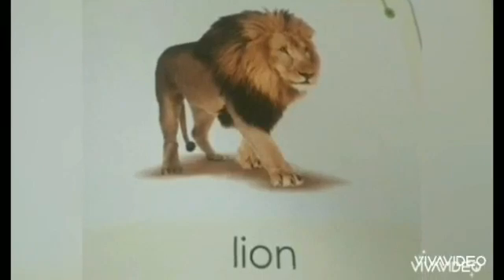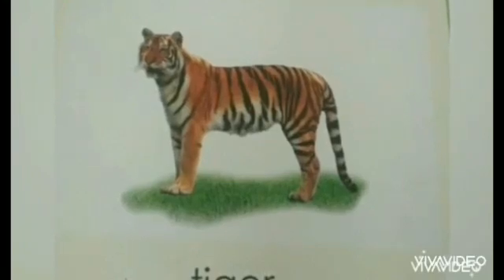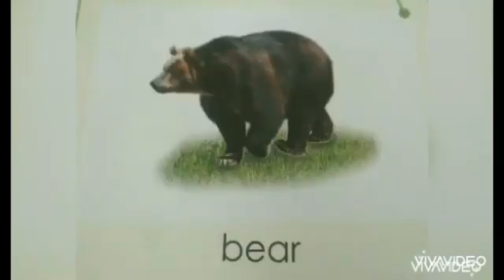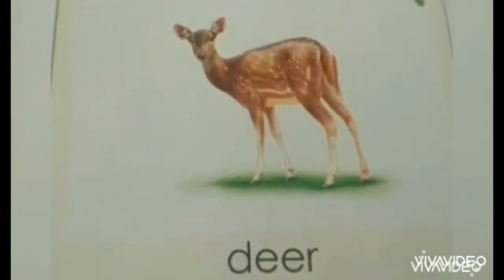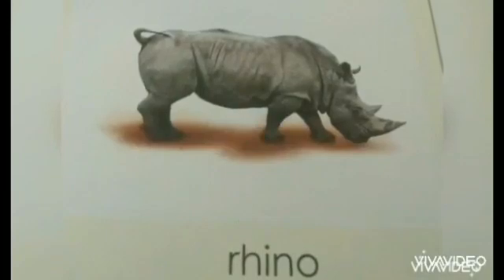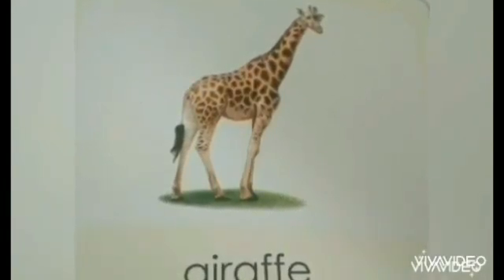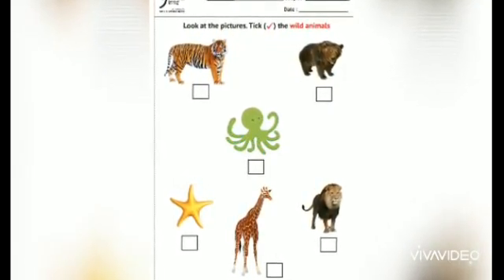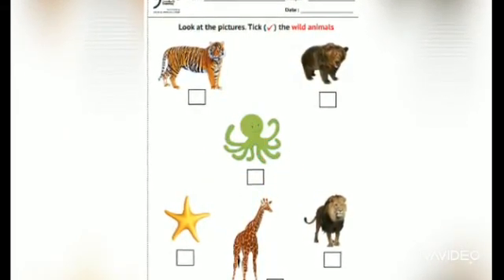9Kids | Jr KG | GA | Wild Animals | Week 19 | Session 1